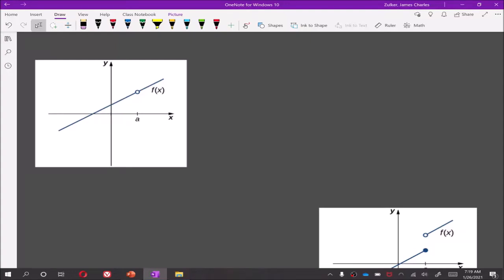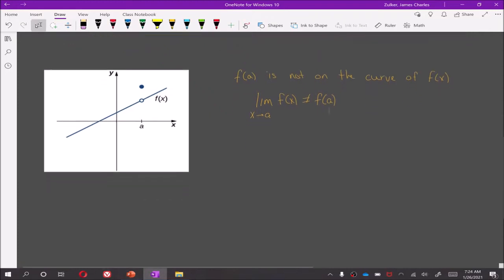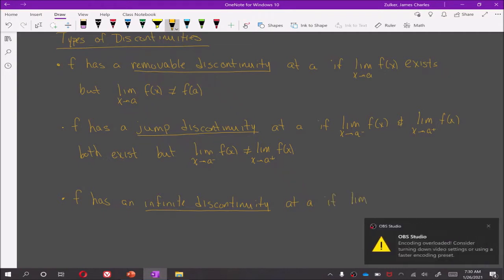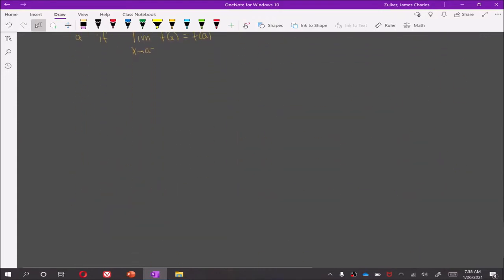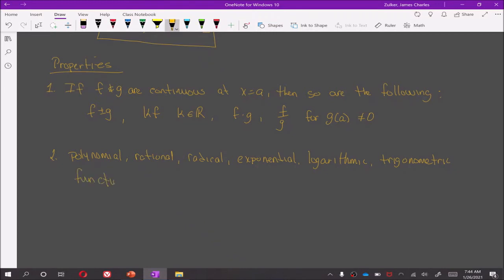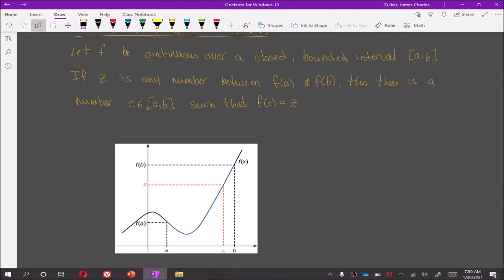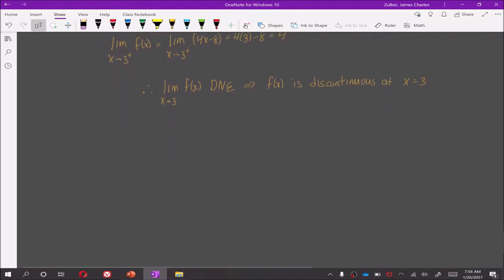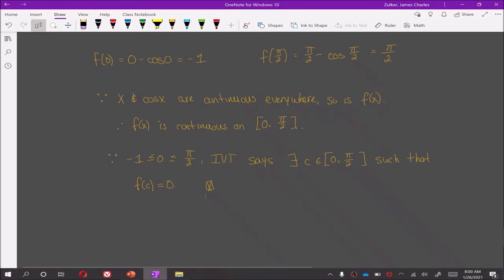Continuity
00:00 Definition
06:44 Types of Discontinuities
10:30 One-Sided Continuity
12:56 Continuity over an Interval
15:40 Properties
19:29 Intermediate Value Theorem
22:54 Strategy
23:55 Examples